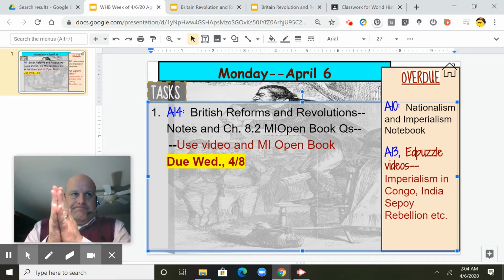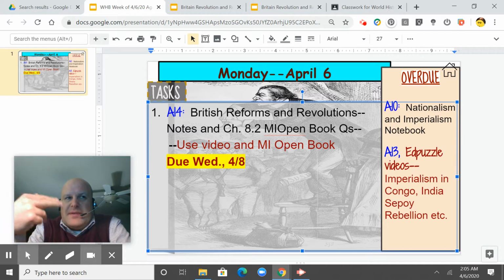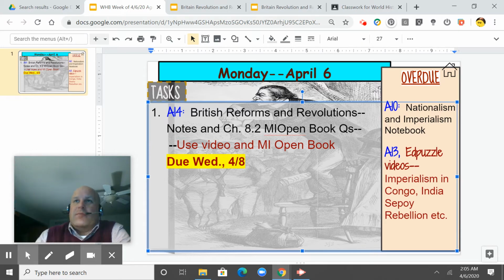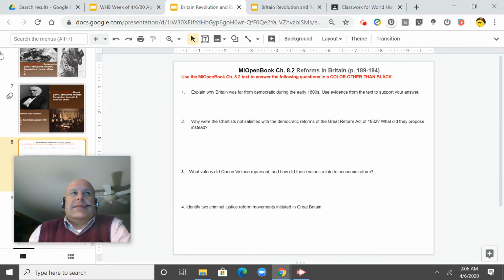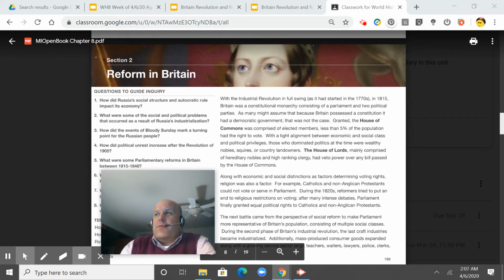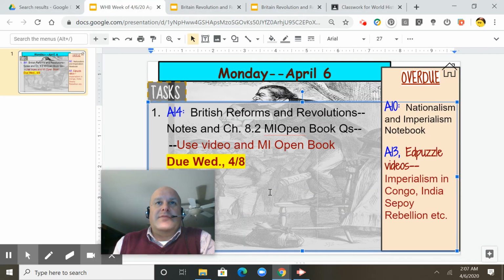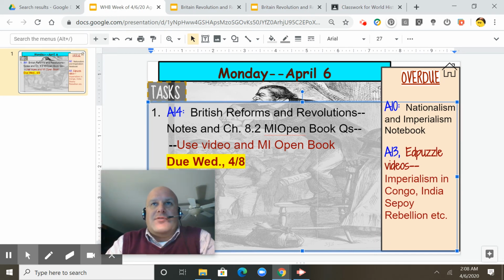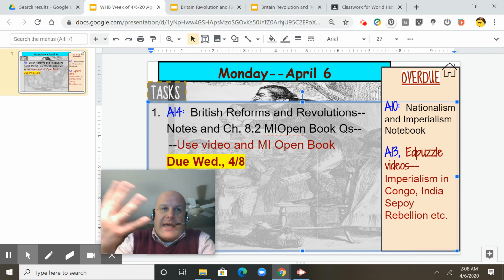WHB Agenda 4/6/20